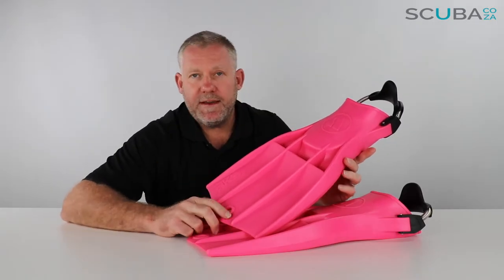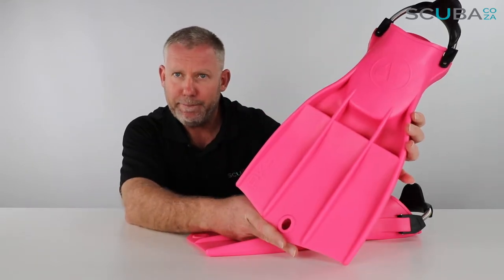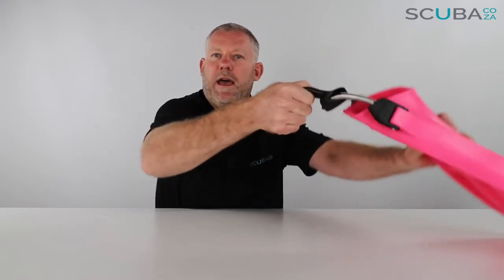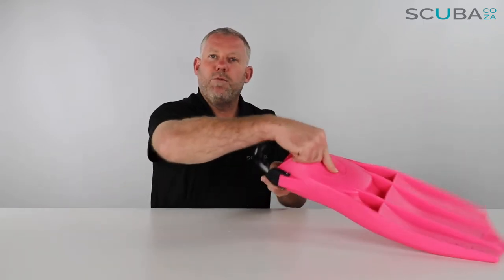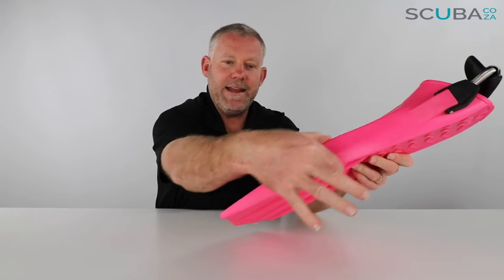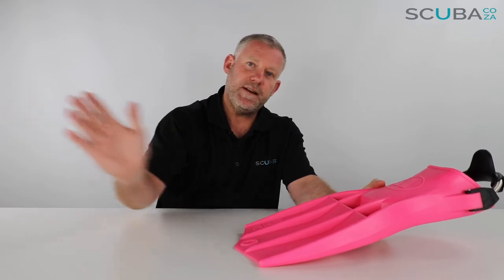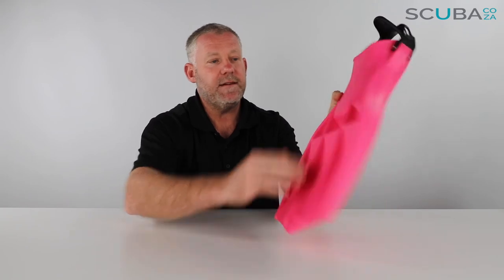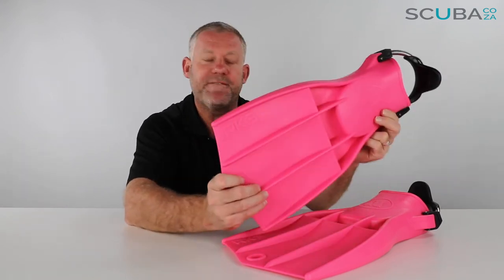Apeks RK3 Fins, product review by Kevin Cook, SCUBA.co.za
Apeks RK3 - Fins

Designed in collaboration with the US military and renowned for outstanding performance and reliability, the Apeks RK3 is a rugged thermoplastic rubber fin featuring an over-sized foot pocket to accommodate drysuit boots and a spring strap for easy donning and doffing. The RK3 is available in three sizes: Medium, Large and Super.

We didn't give the RK3 fin a shoe size range as this can be very misleading.

The environment that an RK3 is used in will tend to dictate the size of fin that you need, for example do you dive in a warm environment wearing wetsuit boots, or are you walking across pebbled beaches and wearing a drysuit and rigid dry boots? Both forms of footwear may be a size 9, but will take up different amounts of space in the fin foot pocket.

Therefore, we recommend that you visit your local dive store and try the fins on with your own footwear, just to ensure that you're getting the right fit for your style of diving.